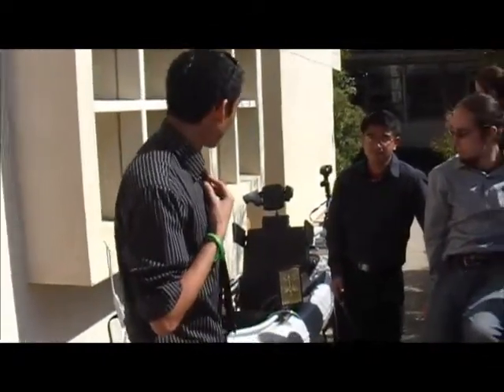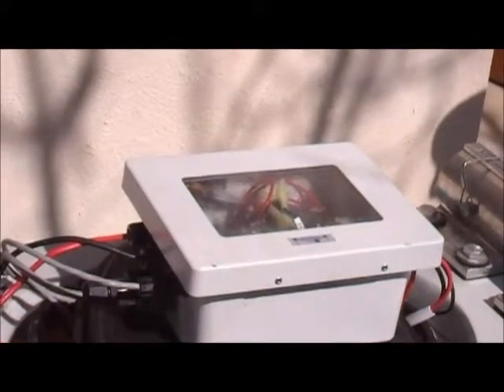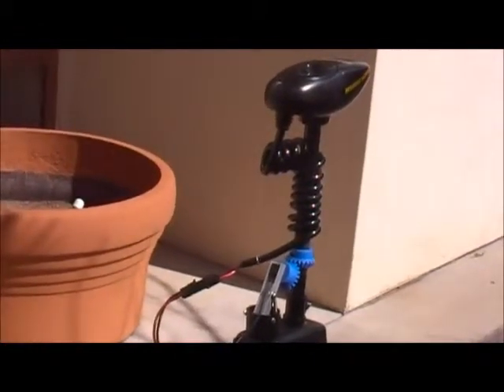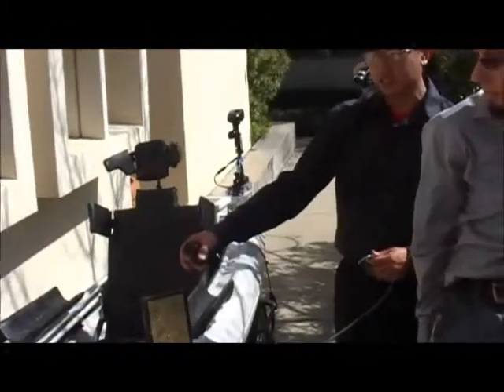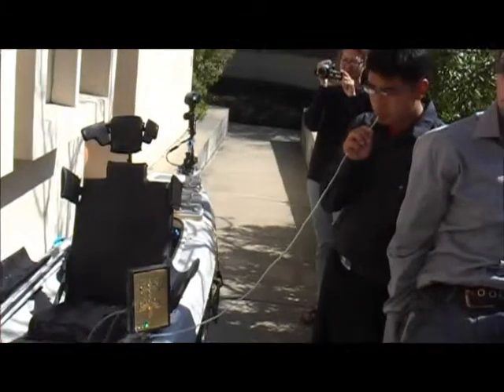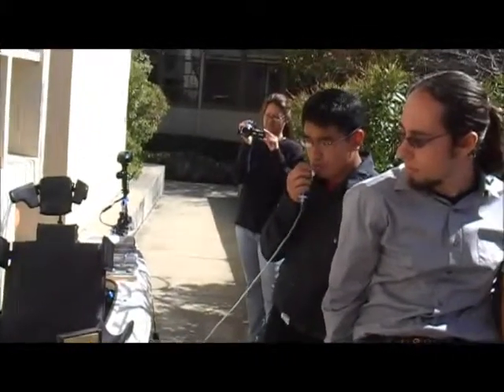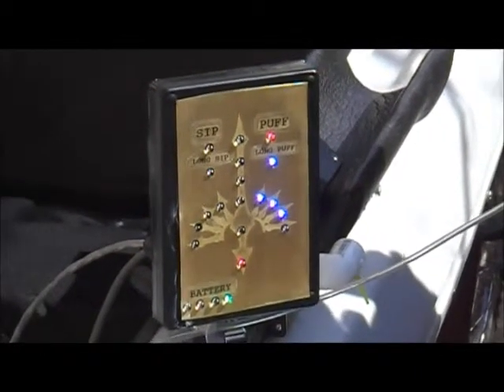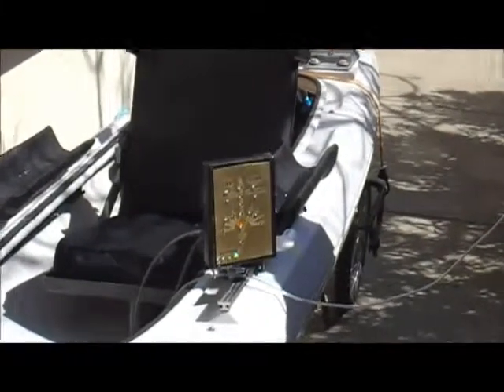Cal Poly SLO Computer Engineering - Capstone Project - Adaptive Kayak by Team Albatross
Cal Poly Computer Engineering Students present their Capstone Project by controlling a kayak with sip & puff controller.